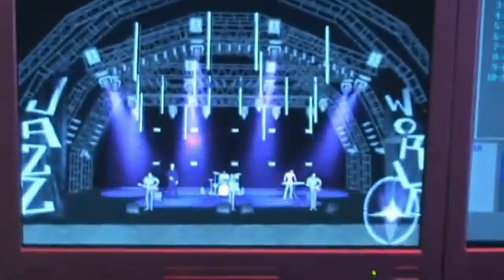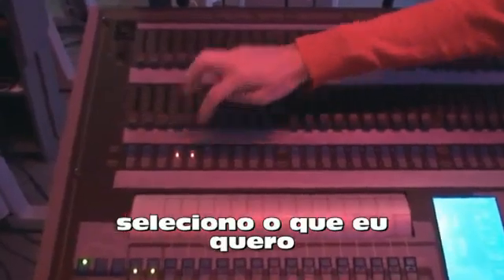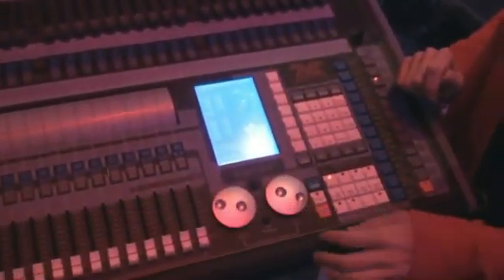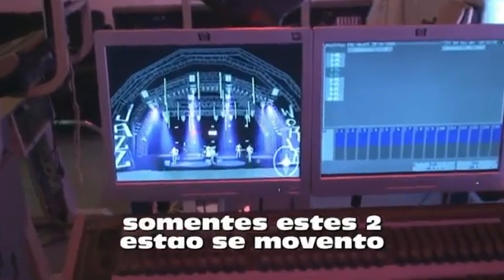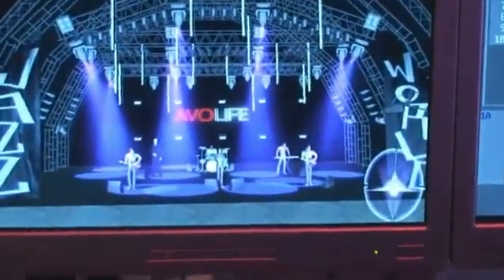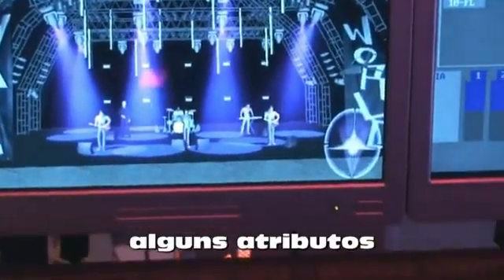3 SOSavolites Treinamento basico do console Pearl 2010 Part 3 de 6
Estas Vídeo Aulas são do site SOS Avoites que esta em inglês mais com legenda em português, é um treinamento básico do console Pearl2010, mais é bom dar uma olhada e tirar algumas duvidas, são 6 vídeos com aproximadamente 5 minutos cada, se alguém precisar baixar ele e não conseguir coloque ai um comentário no pé desta postagem com e-mail que posso enviar pra vocês ok.